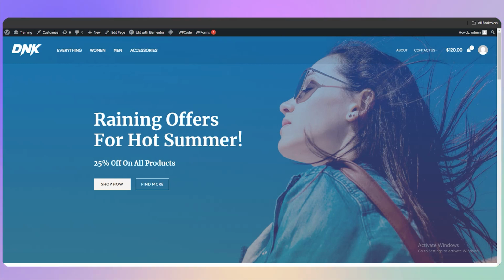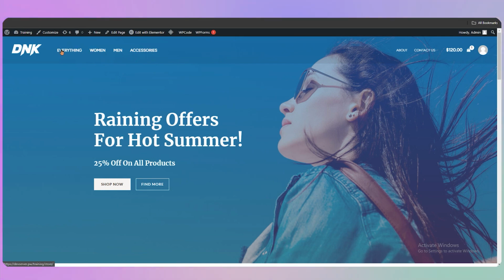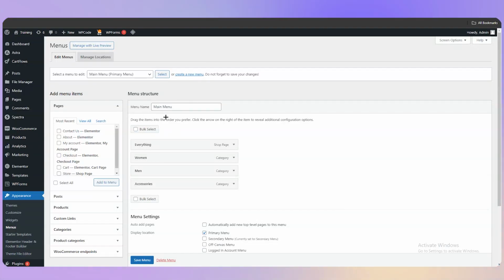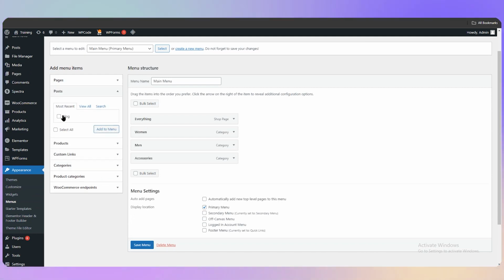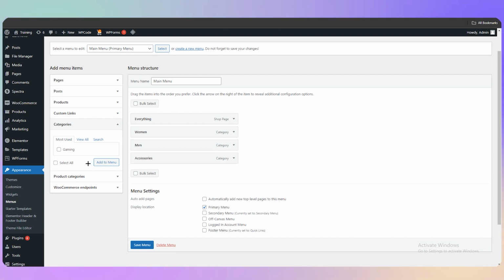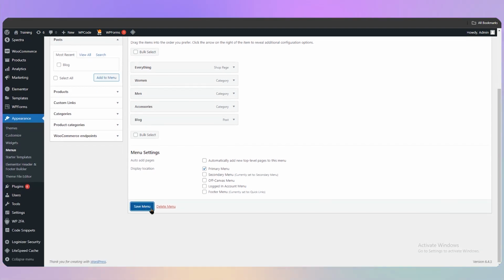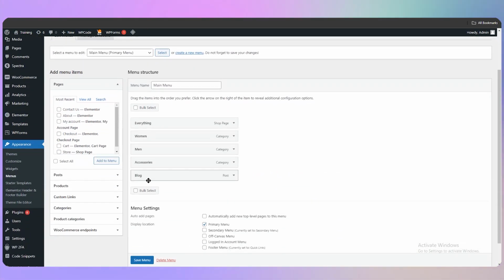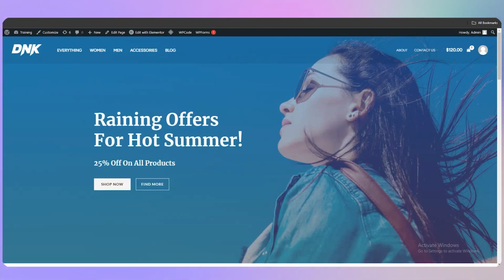How To Create Tabs In WordPress Without Plugin 2024 (Tutorial)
00:00 Intro
00:30 Go to Appearance
01:45 Add Tabs in Menu
03:17 Outro

If you are looking for a video about how to create tabs on wordpress, here it is! In this video I will show you how to add tabs in wordpress. Be sure to watch the video to the very end.
You'll Learn how to Make Tabs In WordPress Without Plugin.